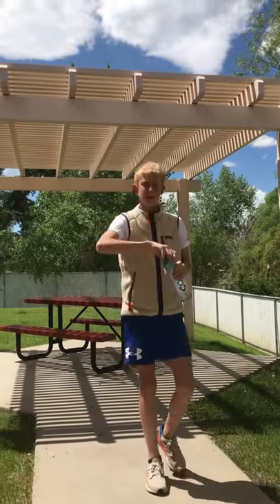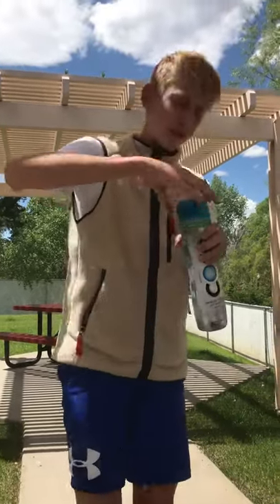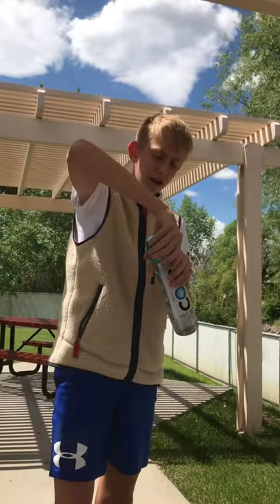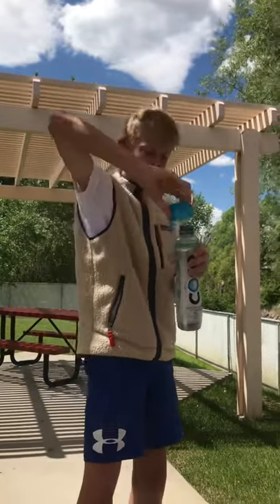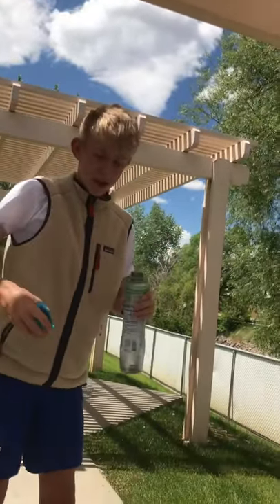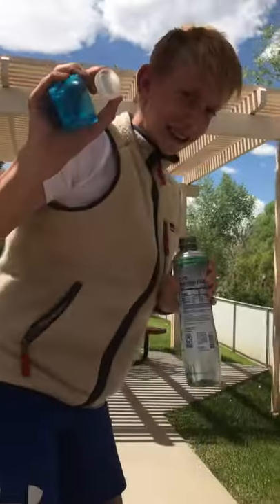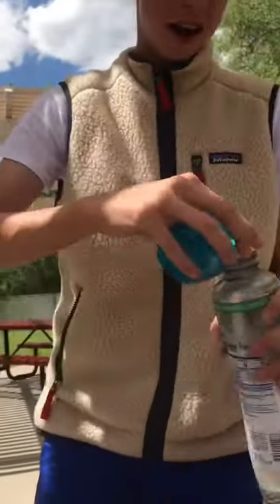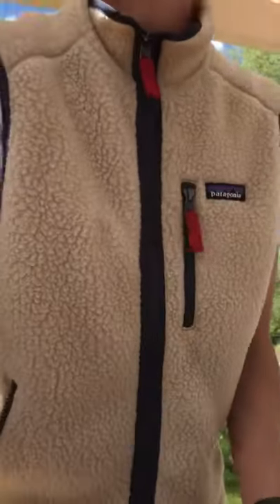How to open a core water bottle